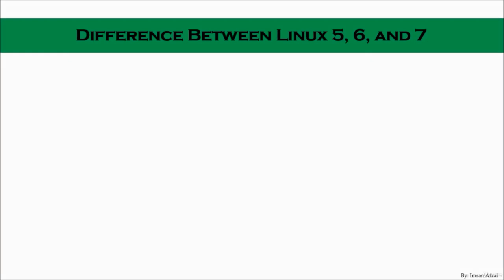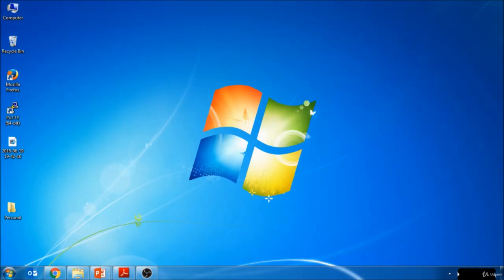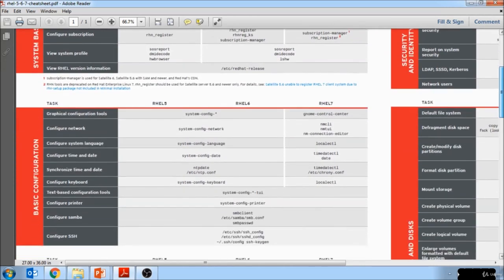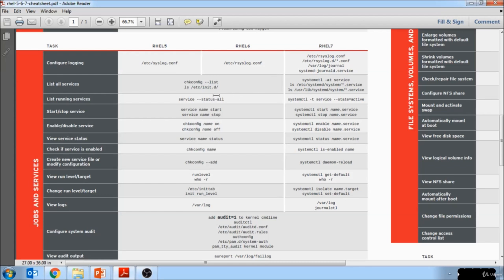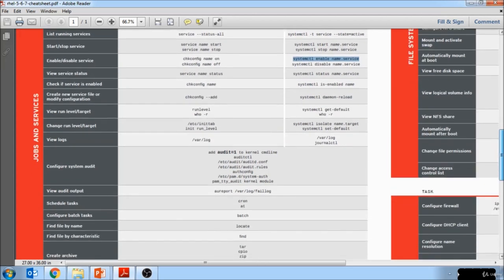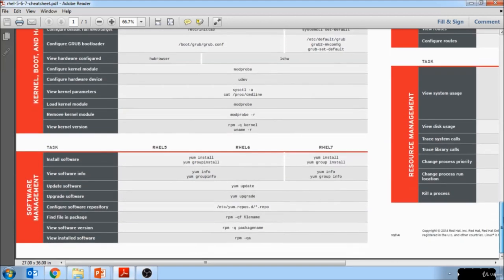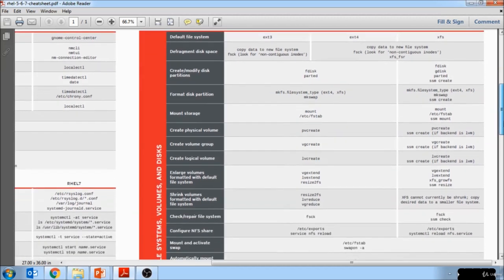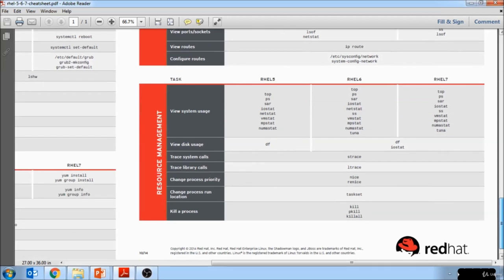18 Difference Between CentOSRedhat 5, 6 and 7